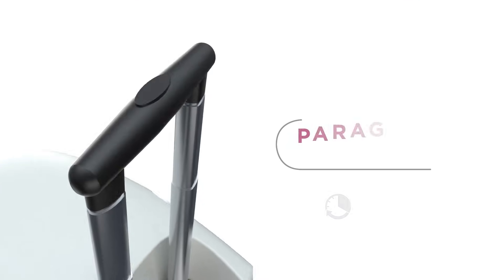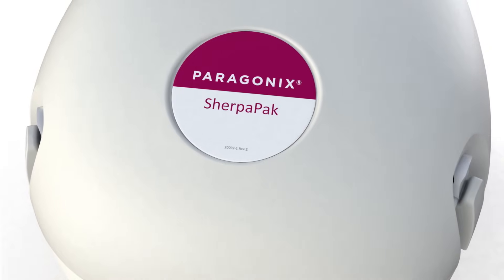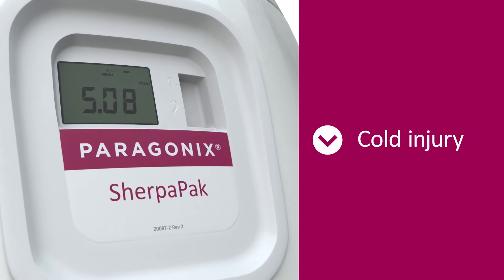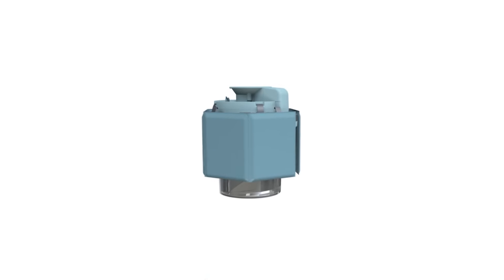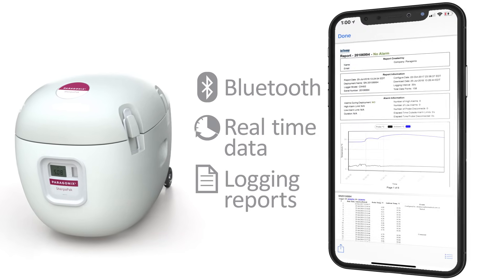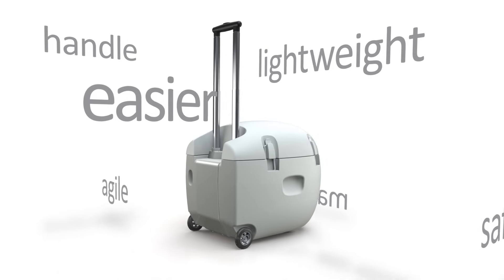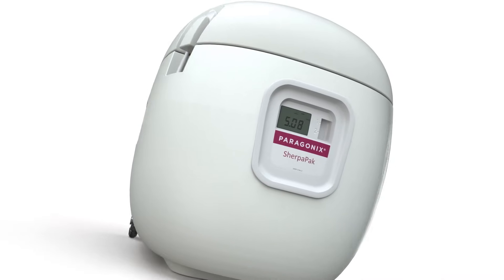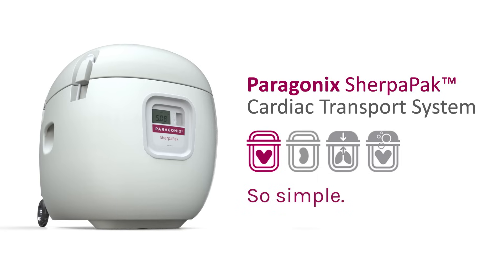Paragonix SherpaPak™ Cardiac Transport System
A single-use, disposable cold storage device intended to standardize and control donor heart preservation and transport.
So Simple. So Safe.™